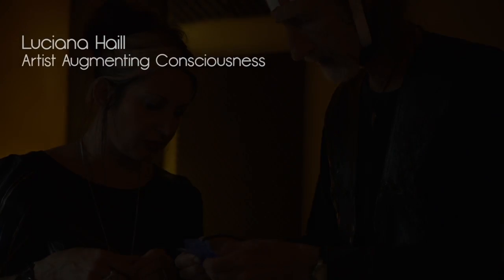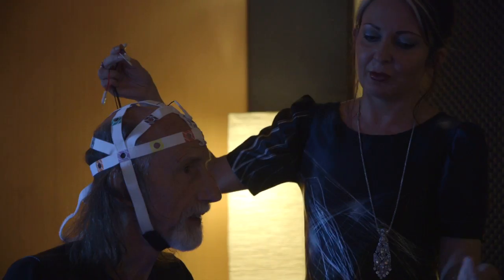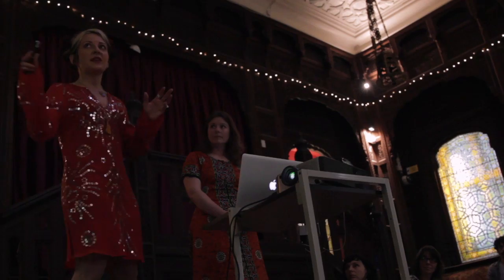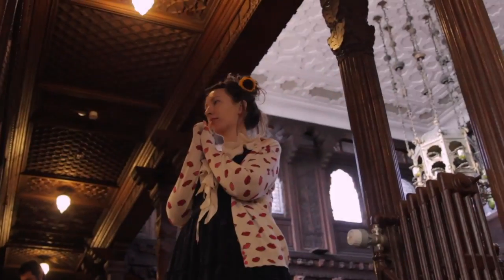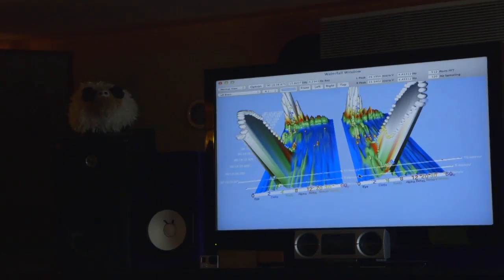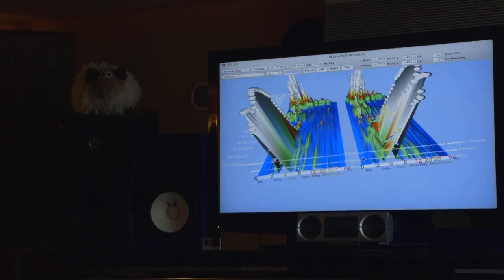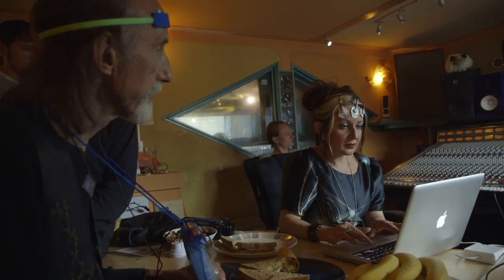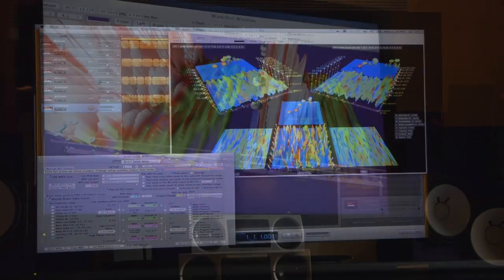EEG Artist Luciana Haill Augmenting Consciousness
Digital artist Luciana Haill works creatively with neurotechnologies, digital media, performance, sound and drawing.

Her recent practice has focused on an investigation of sleep and dream-like states, in particular the phenomenon of ‘Lucid Dreaming’ (consciousness-like awareness within a dream) which she has developed into a series of performances and installations that reference the notion of ‘The Visionary’ and can be described as a form of contemporary Surrealism. Her installations take the form of sensory environments, that enable participants to access new ways of experiencing and perceiving. These works often involve the real time monitoring of the participants own brainwaves and use other forms of biofeedback such as heart rate, performatively using techniques from neuroscience, hypnosis and meditation, to control and create interactive experiences using sound and video.

She is Artist in residence in the University of Sussex for Informatics in UK.